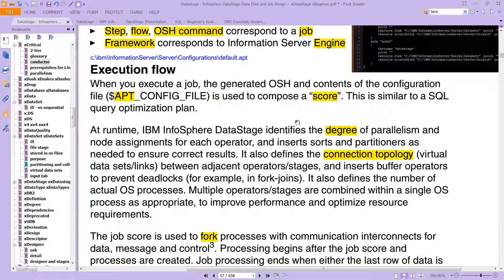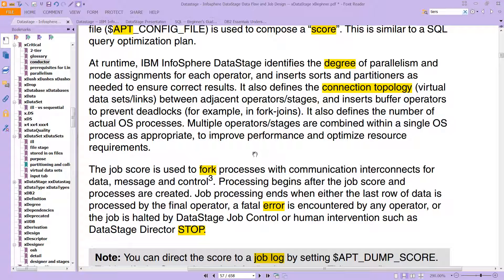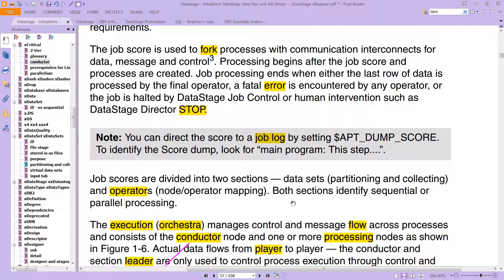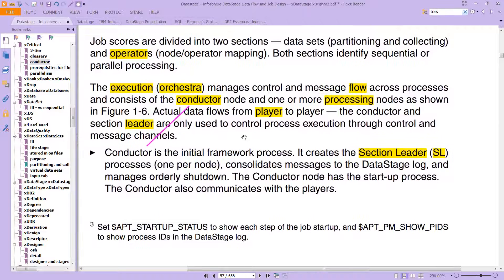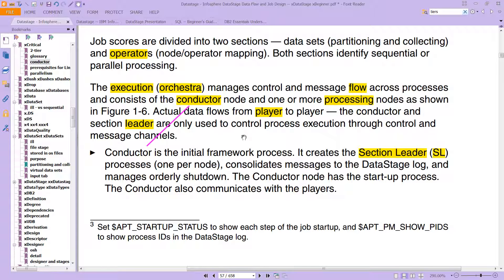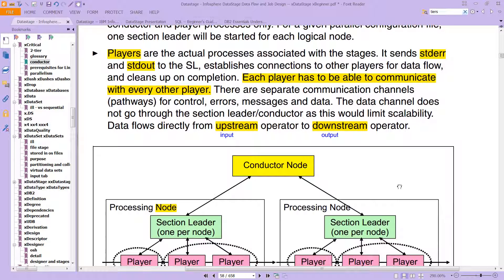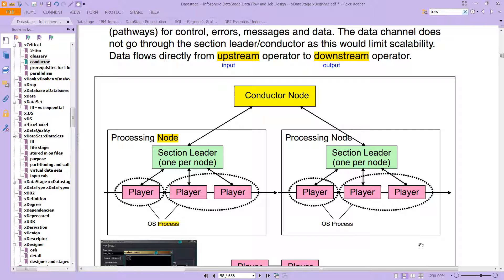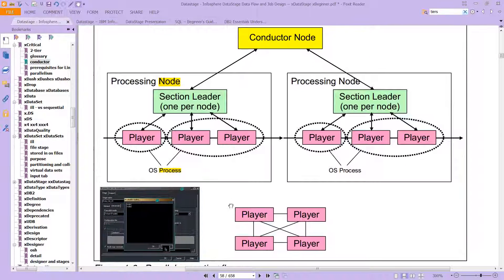DataStage: Basics: Players and Orchestrate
This IBM Counter Fraud Management (ICFM), or ICFM 2, video explains ICFM's and DataStage's Basics, especially Players and Orchestrate architecture.